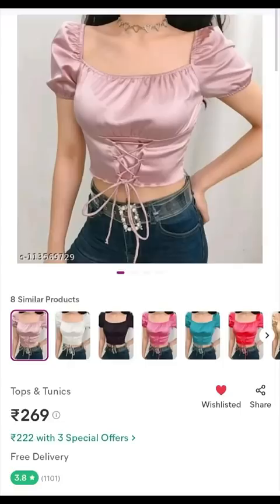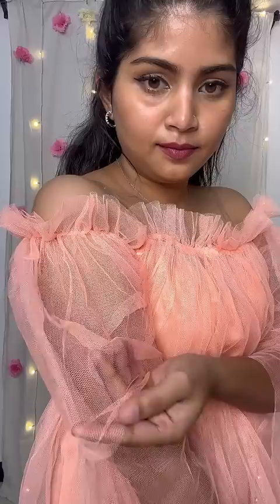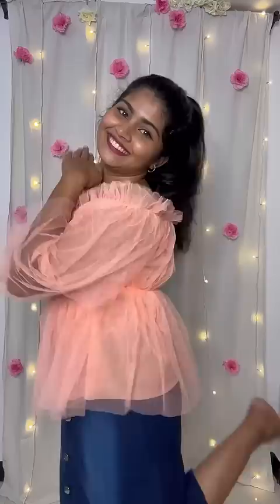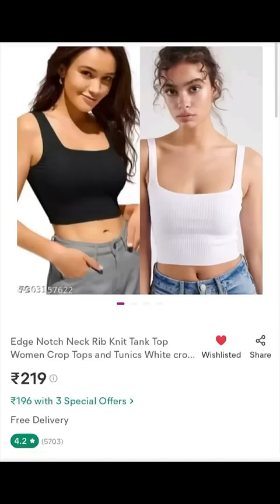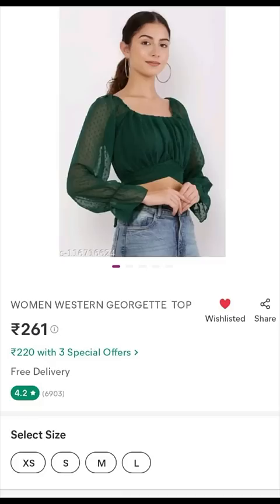Meesho Top Haul Under ₹300 ❤️🤩 || Vlogsofsona